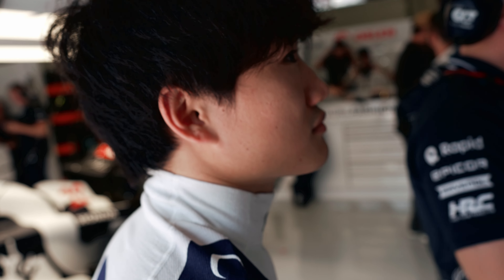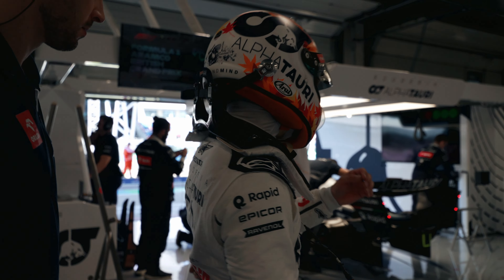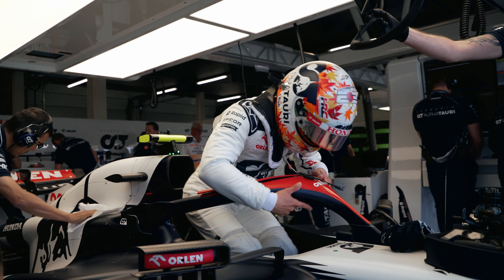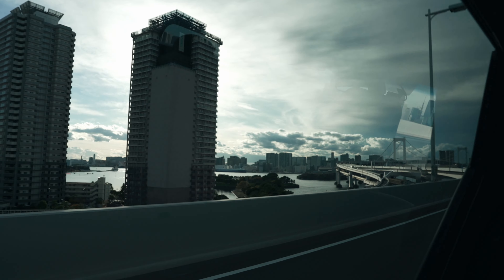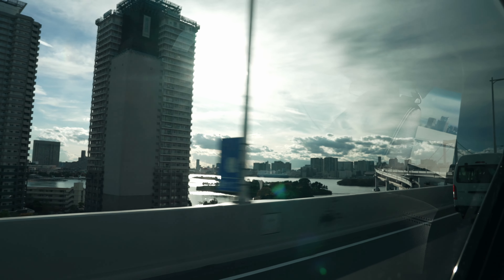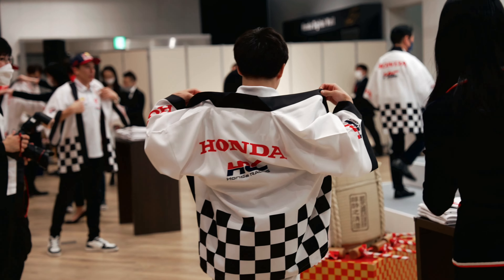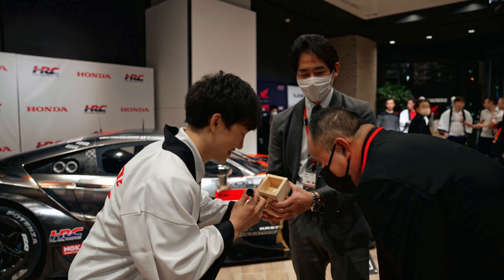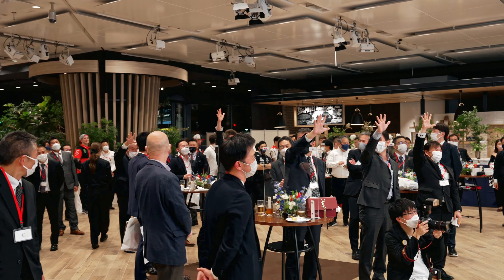How well does Yuki know his car? - Behind the Visor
We asked Yuki which parts of his race car he is most familiar with and which parts he knows least well, going on to talk about the huge amount of work that goes into the development and build of the power unit. Make sure you watch the latest episode of Behind the Visor.

Follow us on your favourite social media pipes!